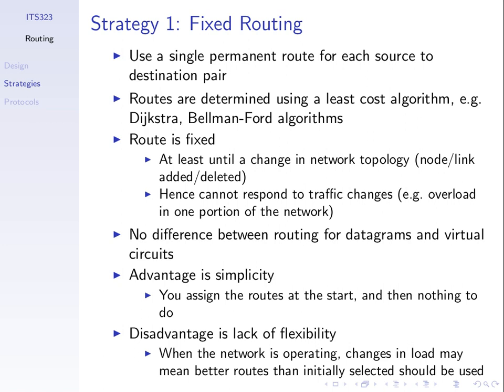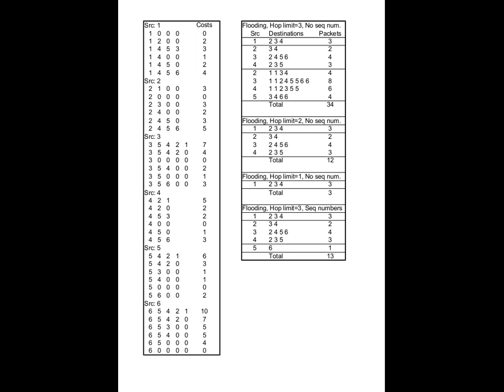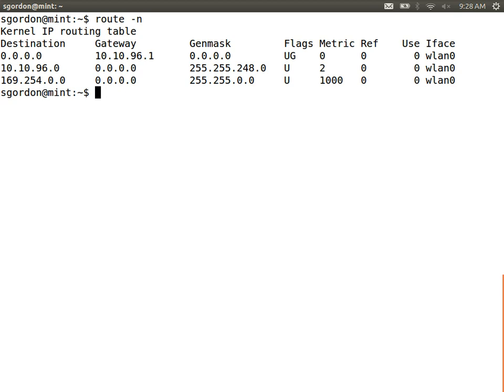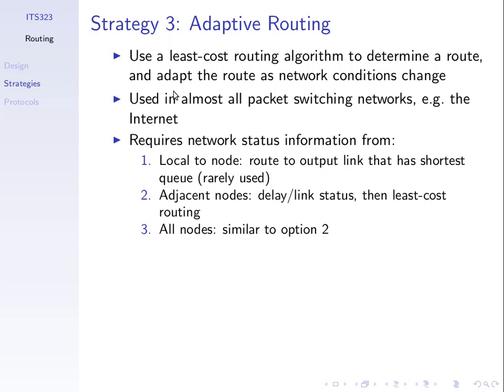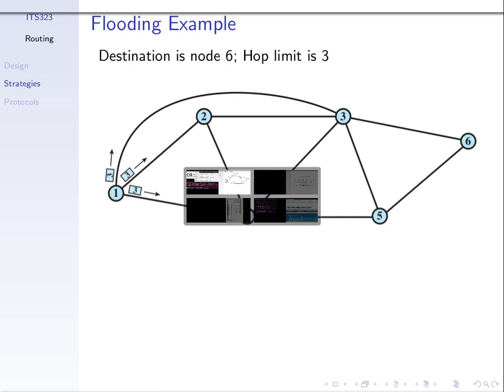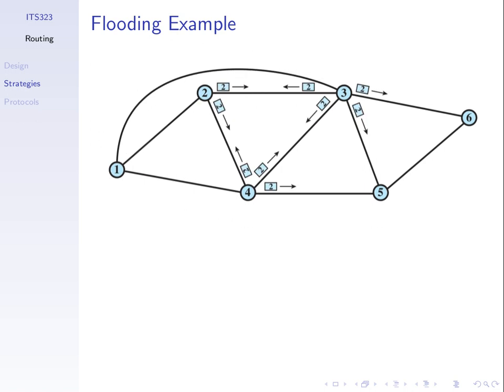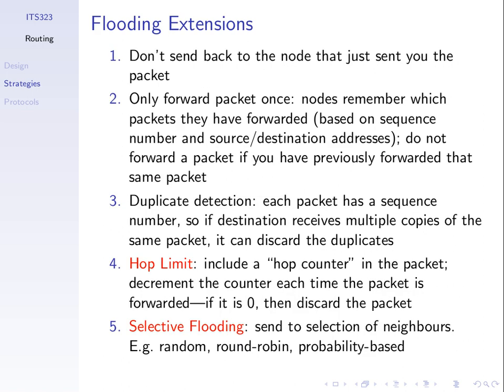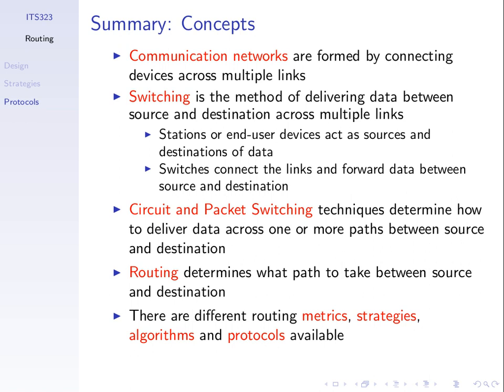ITS323, Lecture 22, 20 Sep 2012, CS